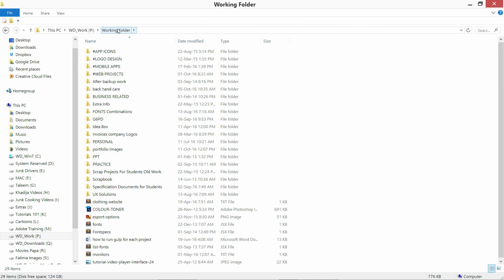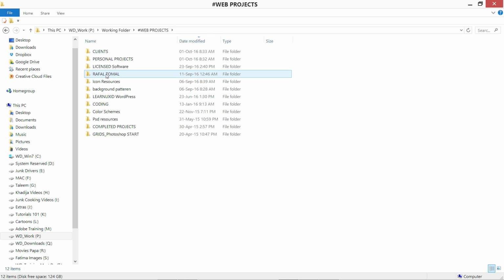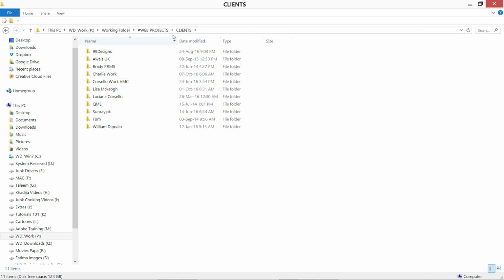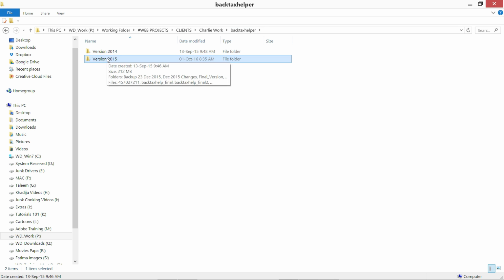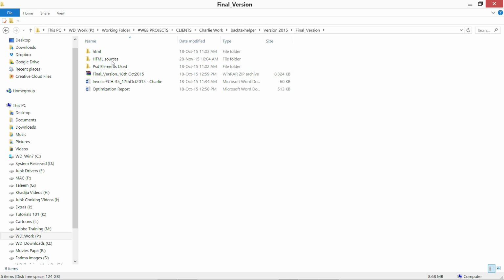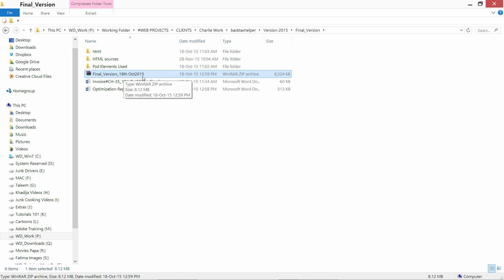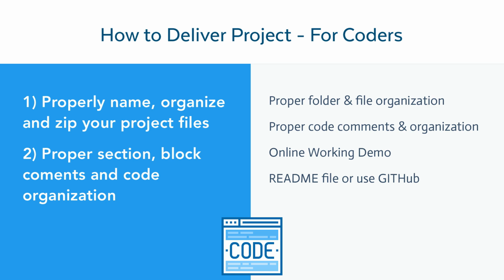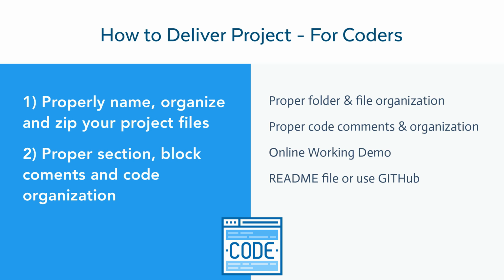Proper Deliverables → Freelancing for Designers & Developers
In this video you will learn the best freelancing tips for Designers and developers and how to prepare your deliverables before handing over your project assets to your clients

This video is a FREE Lesson from my course Ultimate guide to Freelancing for Designers & Developers

17+ Pro UI UX Design Course bundle for $99 (Biannual)